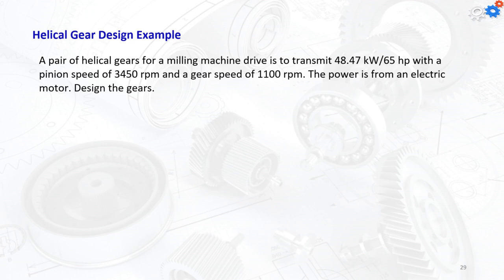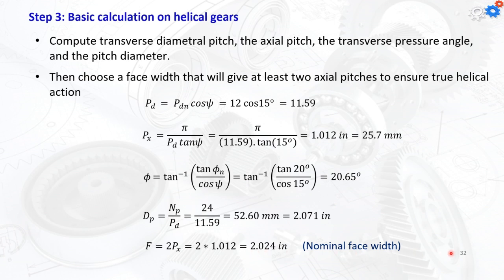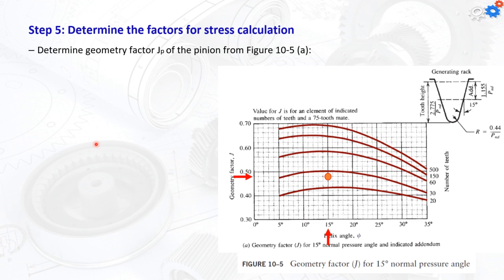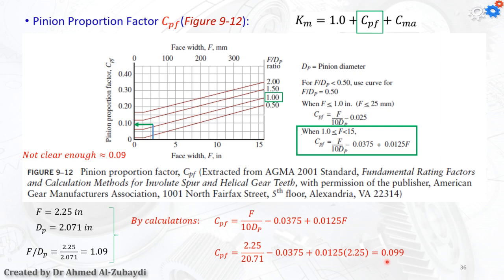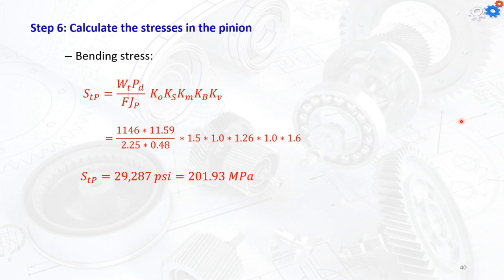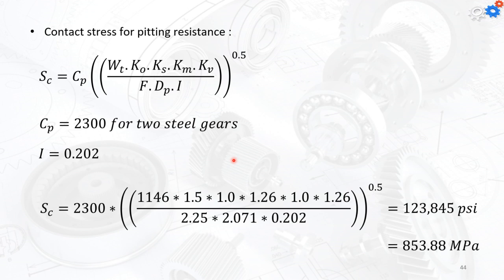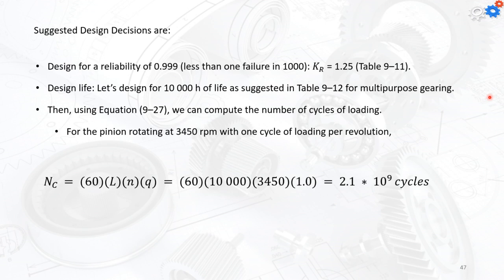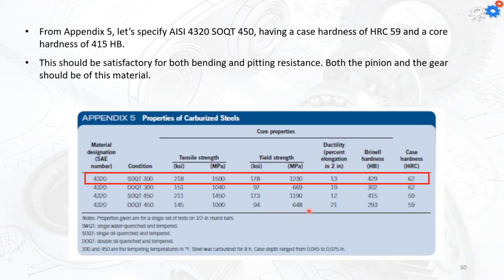Helical Gear Design Example Solution - from Week 3 43017 Machines and Mechanisms B - Autumn 2025